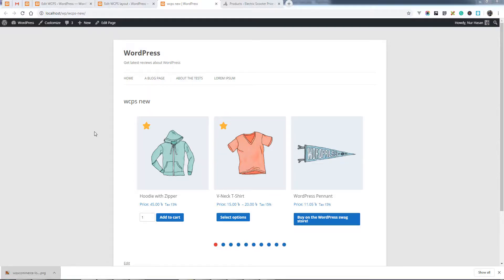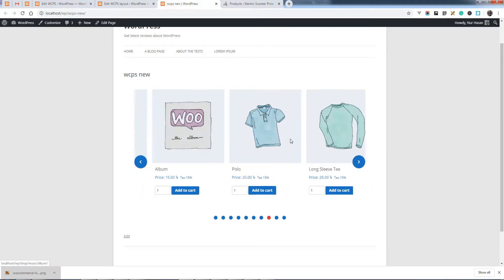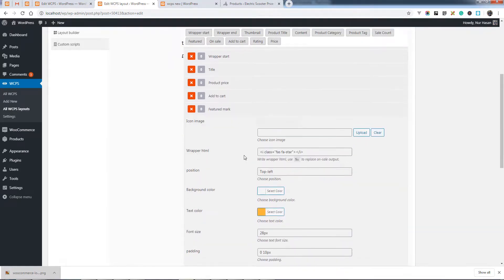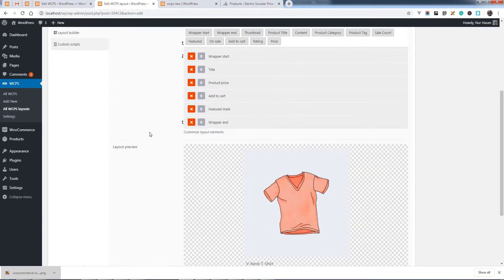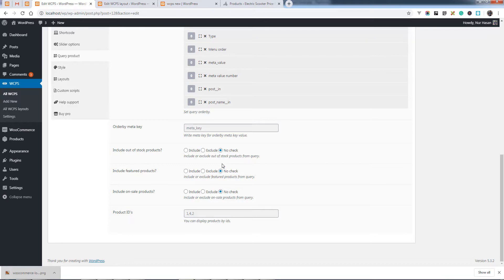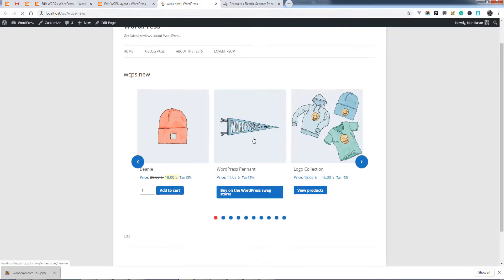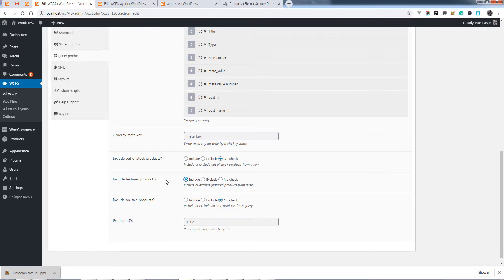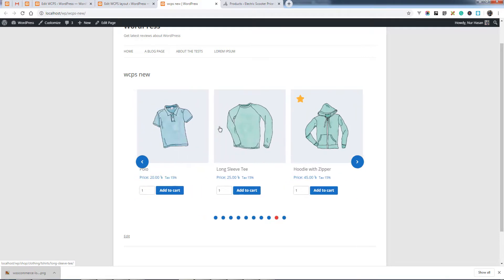PickPlugins Product Slider - Exclude featured products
This video will show you how to exclude featured products from slider, download the plugin